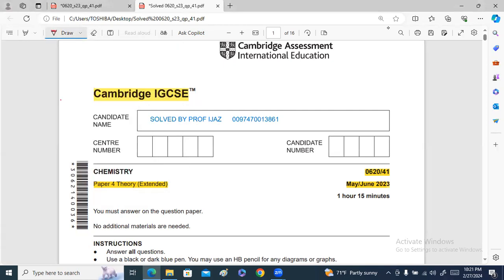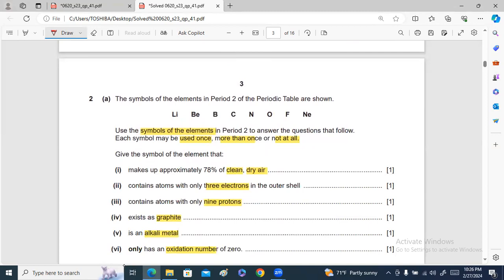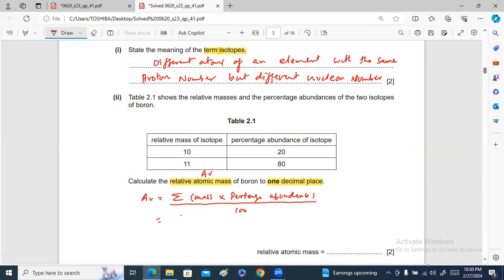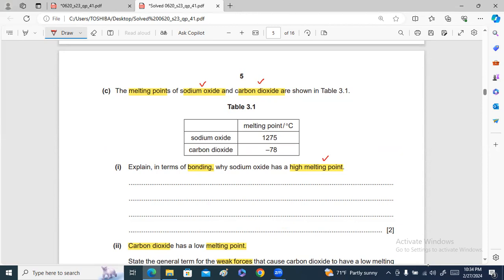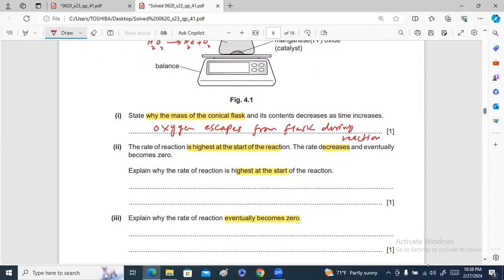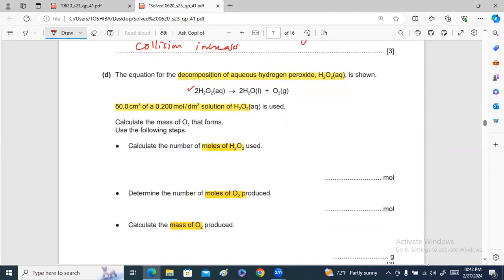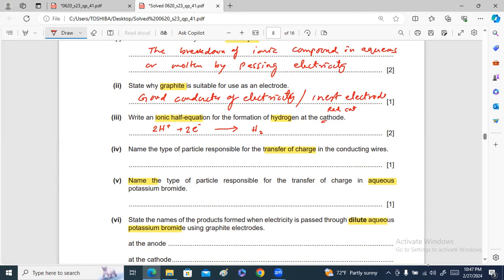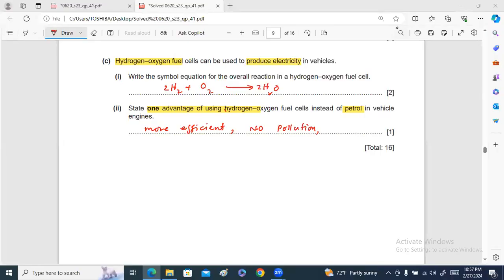0620_S23_qp_41 IGCSE Solved Paper 41 May June 2023 Q1 to Q5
This paper contains the concepts of precipitation  ,neutralization, hydration,
fermentation, esterification, thermal decomposition, displacement , photosynthesis , cracking , air and water , alkali metals, oxidation state, isotopes and Ar , electronic conf, bonding , properties of ionic compounds and covalent compounds, rate of reaction by decomposition of hydrogen peroxide and concentration calculations, electrolysis, bauxite  , fuel cell,
reversible reaction ,contact process, insoluble salts ,organic chemistry functional groups for all IGCSE students in pakistan ,india ,UK ,and worldCambridge
 IGCSE Chemistry paper 41 may  / june 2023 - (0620_S23_qp_41), Solved and Explained. Hope that everyone finds it useful and helpful before their examination !! ヾ( ˃ᴗ˂ )◞ • *♡